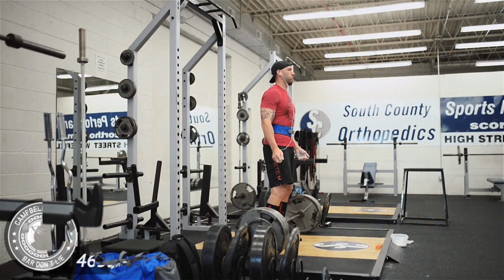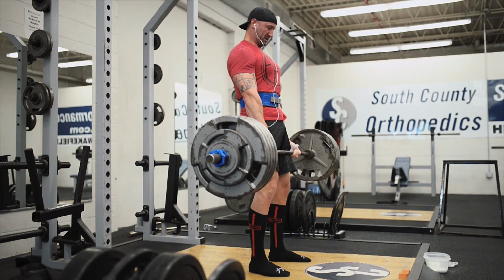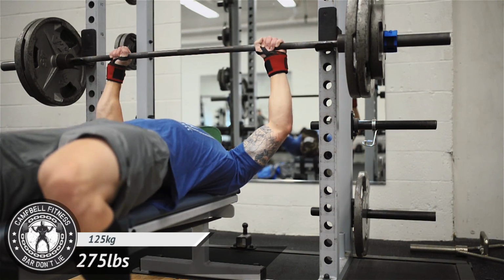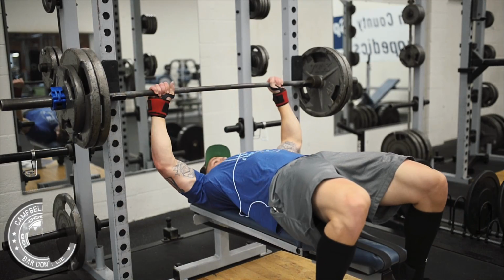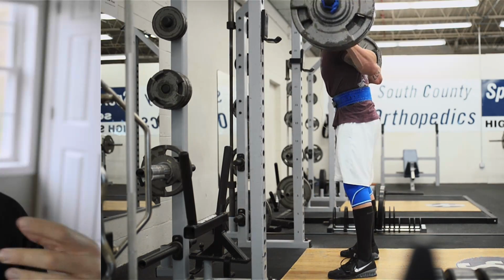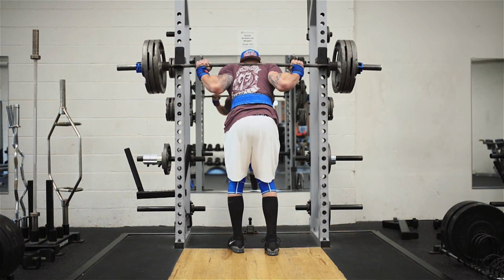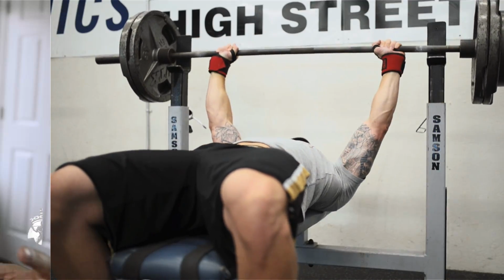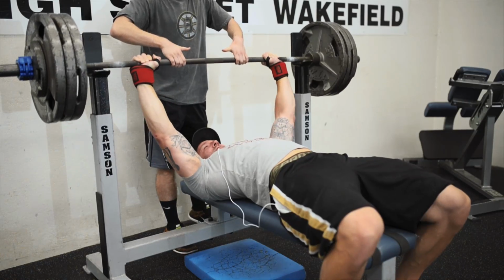Leaning to the Left - Training Recap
Trying to get back in the swing of filming workouts. As part of that I thought I'd just show you the highlights (main compounds) from the past week and throw some commentary over it. Overall it was a pretty solid week although my squat day started off a bit skewed.  Let me know how you like this format.